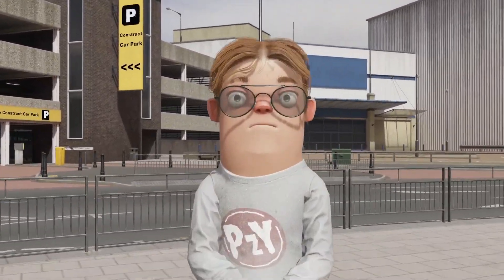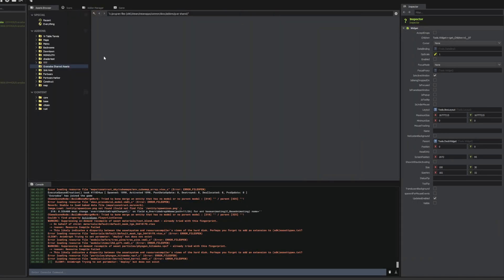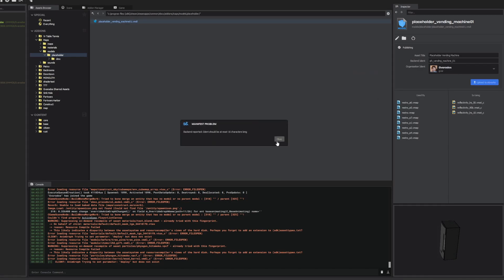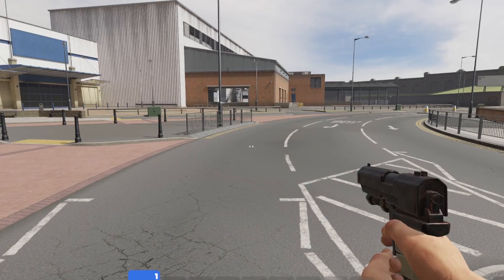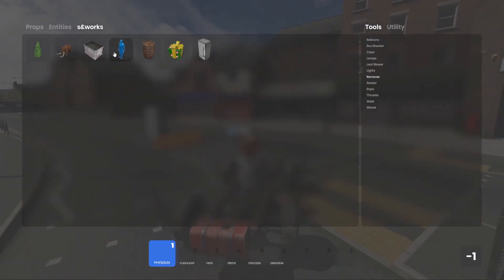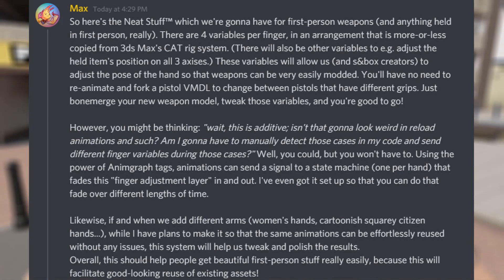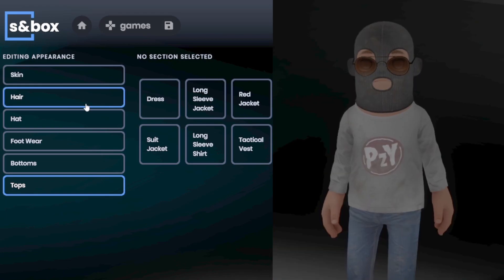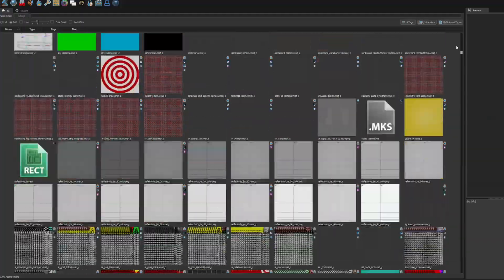Gmod Style Addons Are Here! - S&box Update 4 March 2022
This week's S&box Updates include Gmod / Steam Workshop Style Addons, Viewmodel Hands, New Clothing, Animations, and Minecraft.

0:00 - S&box Updates
0:21 - Gmod Style Addons
0:58 - How To Upload Models
3:16 - Gmod Style Addons
4:20 - UI Updates
4:28 - Viewmodel Hands
5:30 - New Clothing
6:28 - New Facial Animations
6:46 - Minecraft Style Worlds
7:25 - Code Cleanup